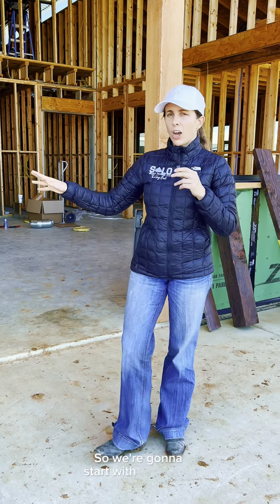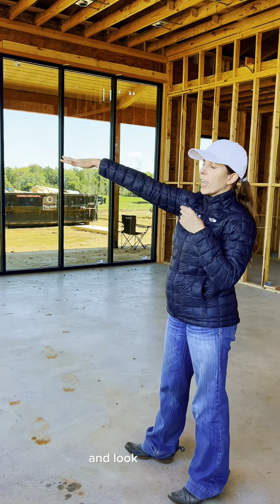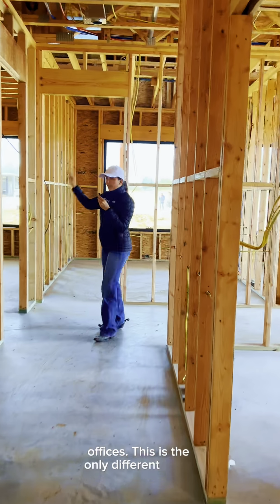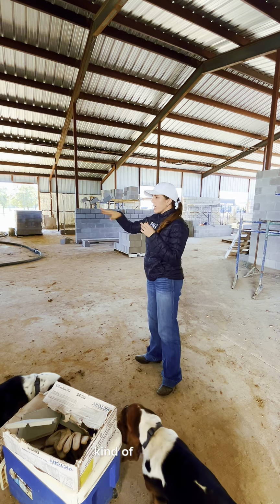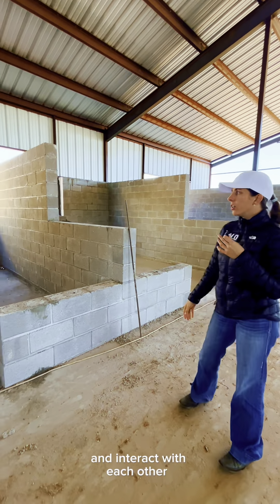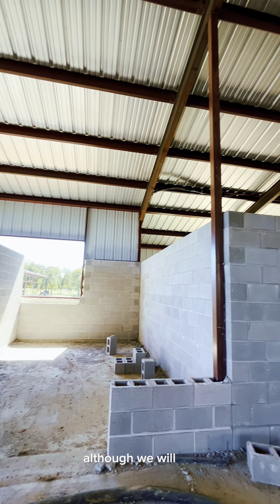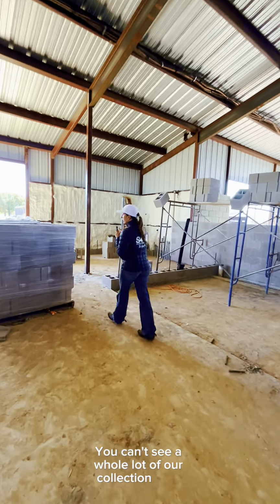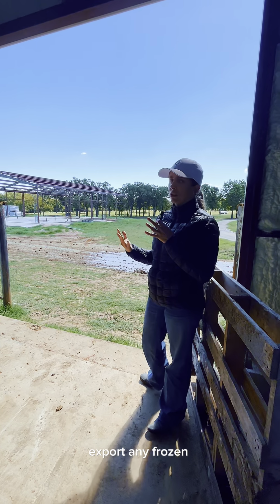Office & Stallion Barn Tour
Come tour the new stallion barn and office with us!